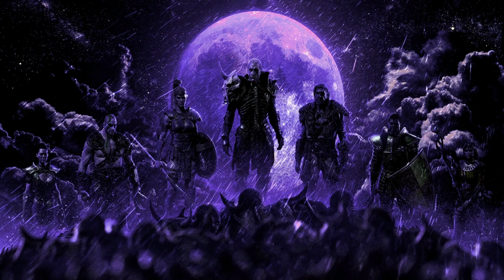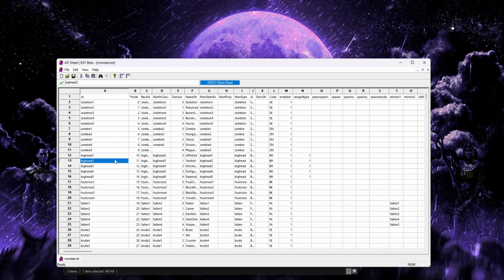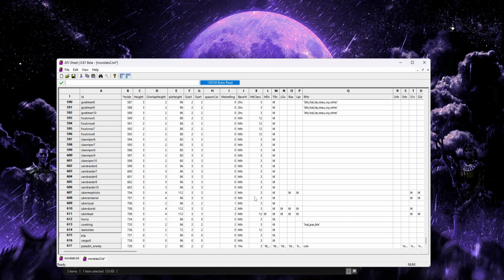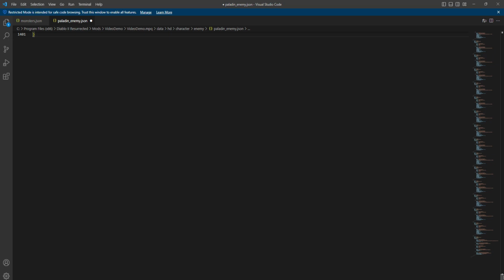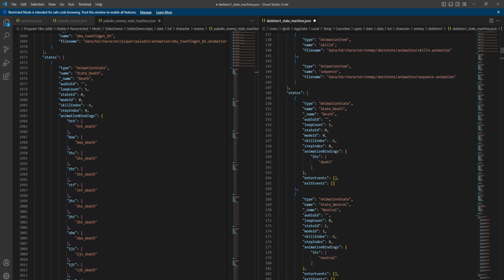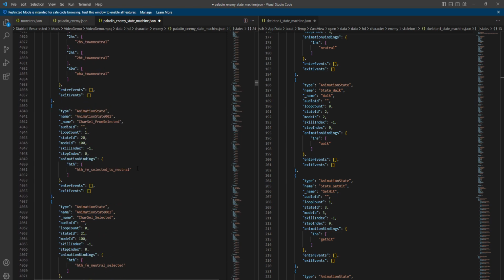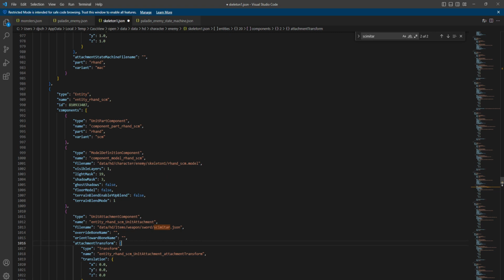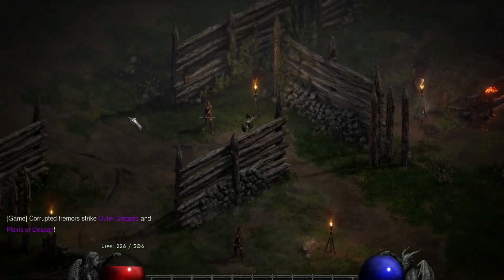The Catacombs - Episode 19 (Making Enemies into Players)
Welcome to Episode 19 of our series, The Catacombs. Where I take you on deep dives for specific edits in D2R. Today's episode focuses on turning enemies into monsters. We'll guide you through controlling their visuals, animations and item appearance.

Timestamps:
00:00 - Introduction
00:45 - Extracting data files
02:50 - Creating our new monster
05:04 - Controlling special monster settings
06:47 - Spawning our monster
07:11 - Linking our .txt entries in monsters.json
08:05 - Demonstrating animation issues in-game
09:32 - Creating a new state machine for animations
10:37 - Understanding player vs monster animation differences
13:13 - Converting player animations to monster animations
16:32 - Seeing our changes in-game
17:33 - Customizing item visuals for our monster
20:19 - Making our monster run instead of walk
21:25 - Paladins are attacking us!